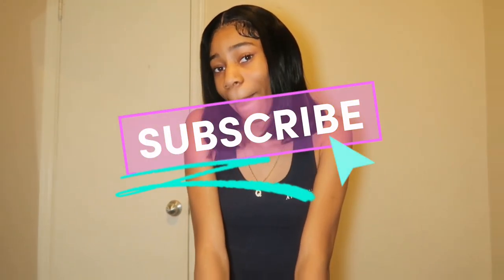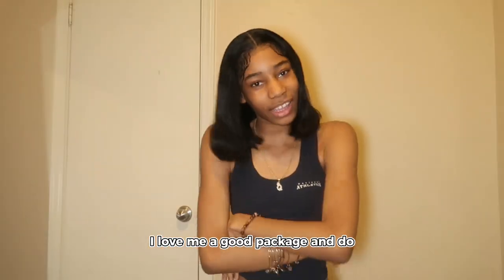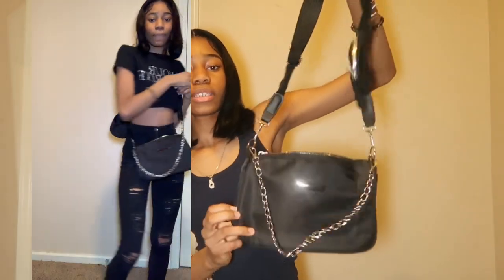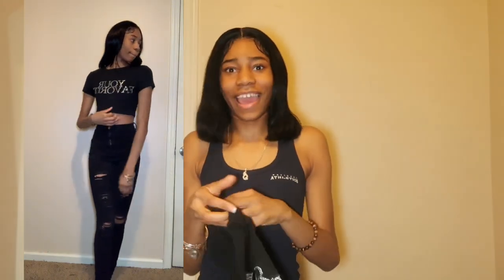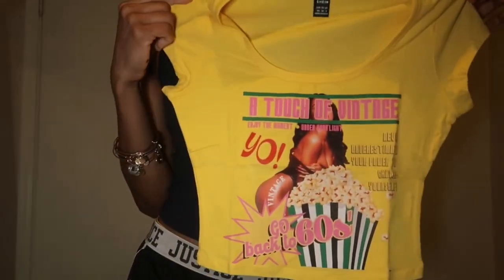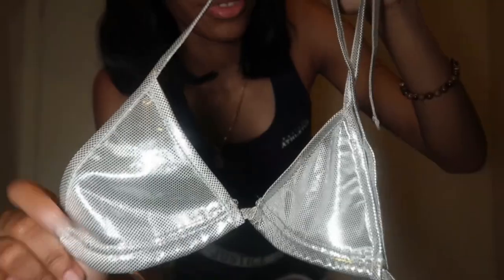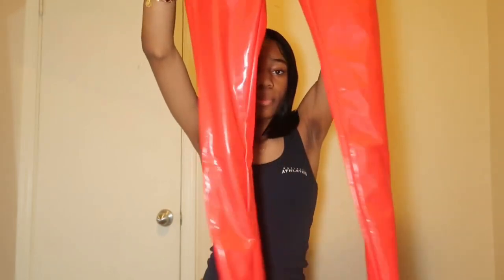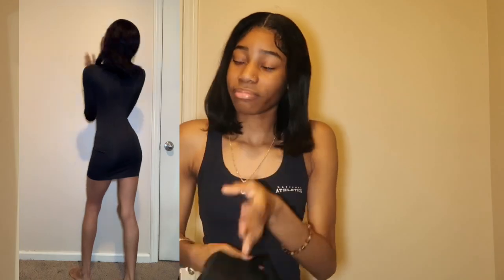SHEIN TRY ON HAUL (15+ ITEMS) Dresses, Two-Piece, Graphic Tee’s & MORE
2:08 sizing
2:50 accessories
3:14 purses
3:40 shirts
6:36 bikini top
7:40 two piece
8:26 one piece romper
9:14 dress